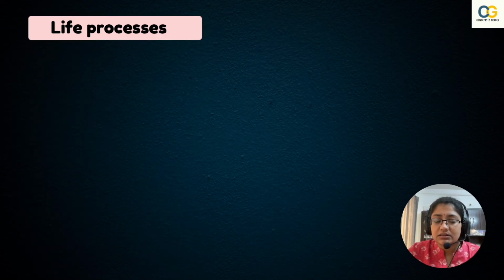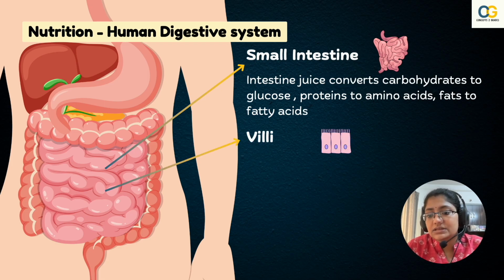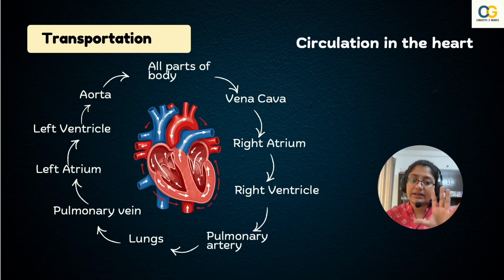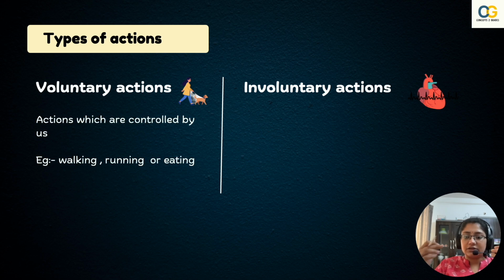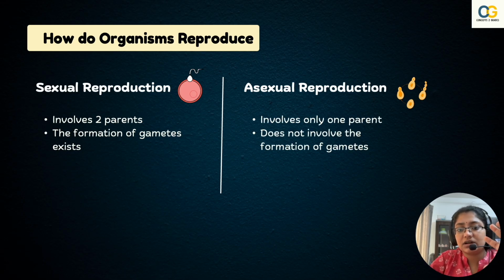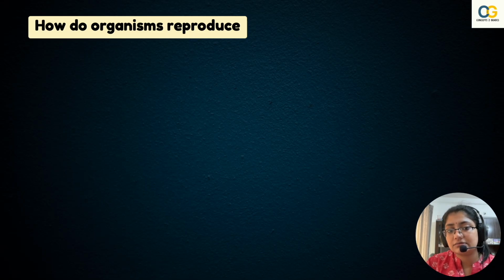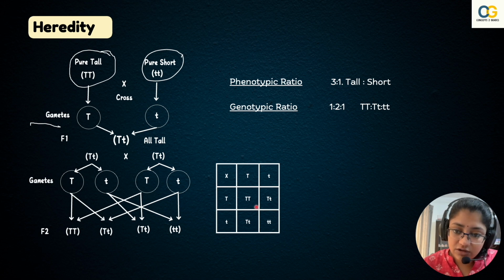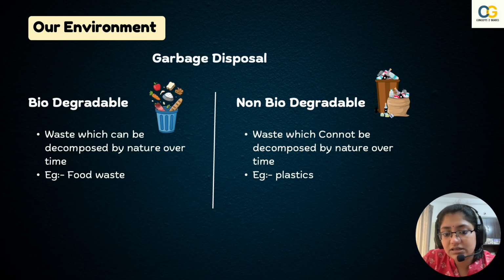Biology Class 10 Rapid Revision |Class 10 Science one Short | Full Biology Revision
Full biology Revision Class 10 | CBSE class 10 one shot| Class 10 Biology all Chapter revision

Welcome to ⁠ @concepts2grades
We will be Learning all the Class 10 biology chapters in this video in detail
The video can help get 30-40 Marks in CBSE 10th board exam , and help revise all the important concepts of all bio chapters
1. Life Processes
2. Control and coordination
3. How do organisms Reproduce
4. Heredity
5. Our environment

📚 Key Concepts You Will Learn

00:00:00- Introduction
00:00:55-Life processes
00:02:16- What are life processes
00:02:58- Nutrition
00:03:33- Autotrophic vs heterotrophic nutrition
00:04:27- Photosynthesis
00:09:01- Parasitic Nutrition
00:09:52- Human digestive system
00:17:16- Glucose pathways -Cellular respiration
00:21:11- Human respiratory system
00:23:38- Human circulatory system
00:25:23- Arteries vs veins
00:26:23- Human heart
00:30:41- Single vs double circulation
00:32:27- Transportation in plants
00:35:03- Human excretory systems
00:37:48-Control & coordination
00:38:24- Stimulus and receptors
00:40:04- Neuron and its structure
00:41:00- Neuron Transmission and synapse
00:42:44- Reflex action and reflex arc
00:44:38-Voluntary and involuntary actions
00:45:40- Human Brain and its parts
00:48:50- Human Hormones
00:53:12- Coordination in plants
00:54:05- Tropic movement in plants
00:55:04- Plant Hormones
00:56:13-How do organisms reproduce
00:56:56- Why do organisms reproduce?
00:59:09- Sexual reproduction vs Asexual reproduction
00:59:40- Asexual Reproduction: - Fission, Fragmentation, Regeneration, Budding, Vegetative propagation, Spore formation
01:03:30- Stability of DNA in Sexual reproduction
01:05:43- Sexual reproduction in flowers
01:08:33- Sexual reproduction in human
01:14:02- Reproductive health
01:16:23- Heredity
01:16:54- Heredity and variation
01:17:58- Chromosomes , Genes & DNA
01:20:18- Traits -Recessive & Dominant , Inherited & Acquired
01:22:49- Monohybrid Cross-Law of dominance
01:29:00- Dihybrid Cross-Law of Independent assortment
01:34:01- Sex Determination in human beings
01:36:02-Our Environment
01:36:59- What is an ecosystem?
01:37:45 – Producers, consumers & decomposers
01:38:40- Trophic levels of ecosystem
01:39:21-Food chain and Food web
01:40:12- How does energy transfer in food chains?
01:41:27- What is biomagnification?
01:42:56- Why is the ozone layer important?
01:42:44- Waste disposal & sustainable practices

• Students preparing for CBSE Board Exams
• Class 10 Students who want to score 95% above in class 10
• NCERT Science learners who want animated explanations of Science Chapters

🎯 Why This Video Helps You Score High in Boards
✔ Entire NCERT chapter explained simply
✔ Animation makes concepts easy to memorize
✔ All definitions + diagrams simplified
✔ Perfect for 1-hour revision before exam

This video is simple, conceptual and guaranteed scoring—animation makes it even easier!

CBSE Class 10 biology , Life processes class 10 ncert full chapter, nutrition respiration circulation excretion class 10, life processes diagrams class 10, control and coordination class 10 ncert explanation, nervous system class 10 diagram, hormones in humans class 10, Plant hormones class 10, reflex action class 10,how do organisms reproduce class 10 ncert, asexual reproduction class 10, human reproductive system class 10 diagram, heredity and evolution class 10 ncert, Mendel crosses class 10 explained, inheritance of traits class 10,our environment class 10 ncert, food chain and food web class 10, trophic levels 10 percent law, ozone depletion class 10